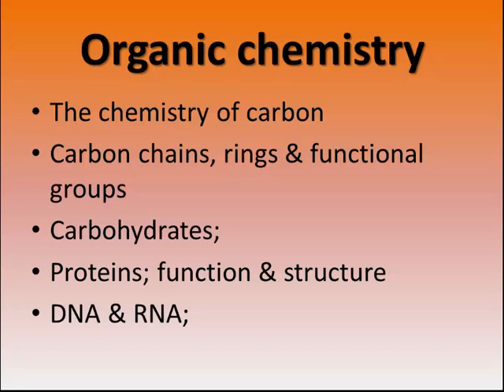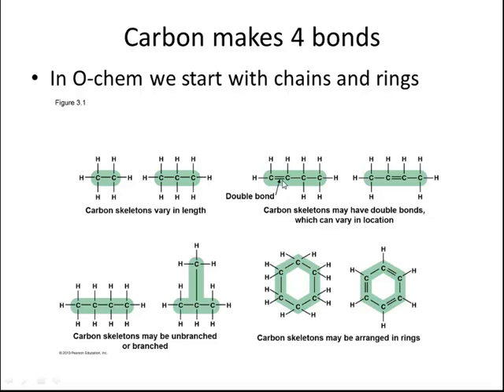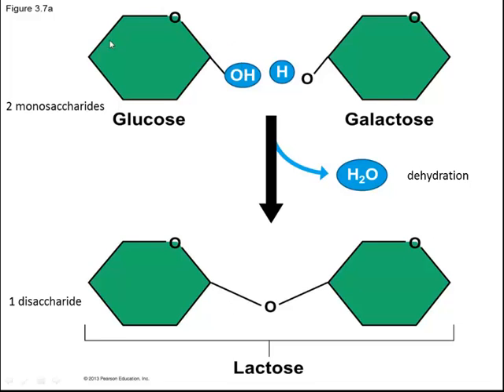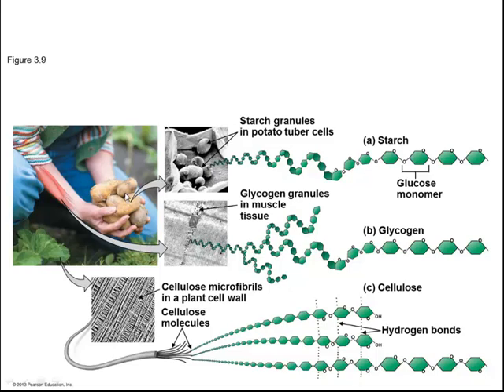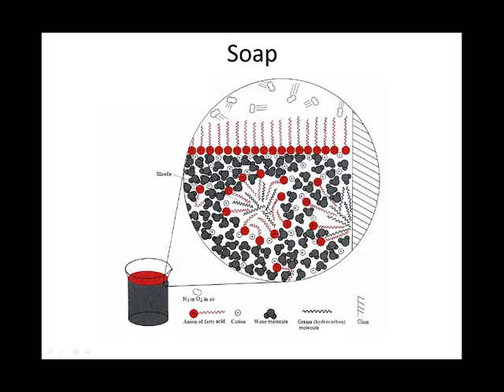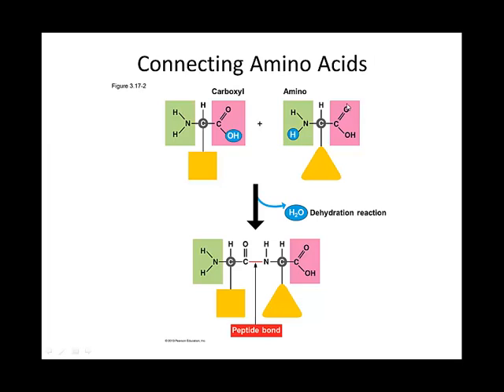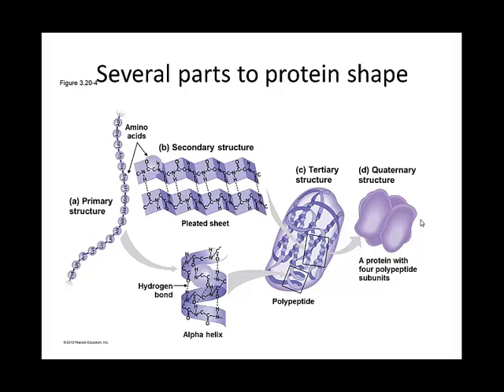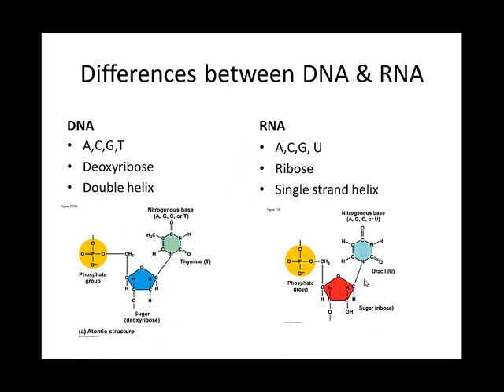Chapter 3 Bio 100